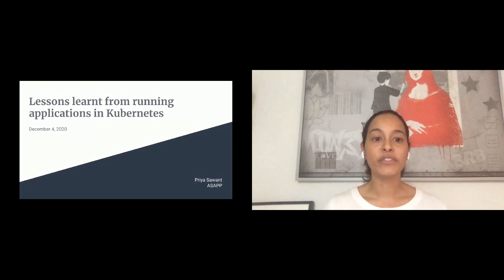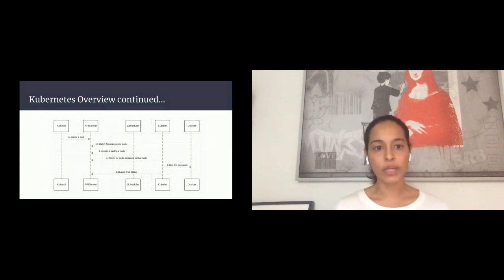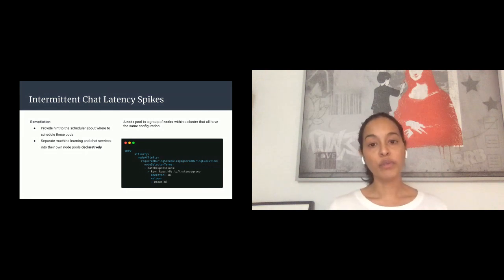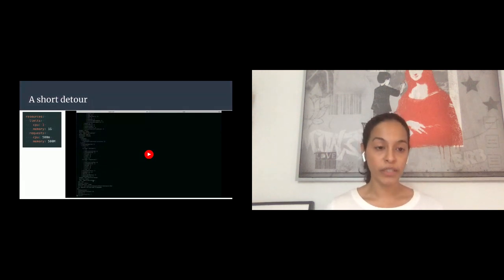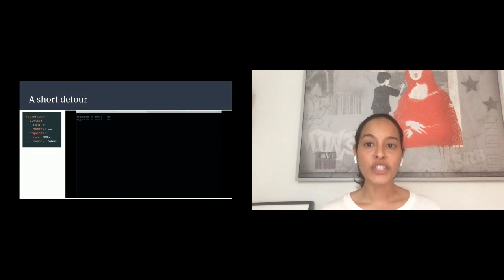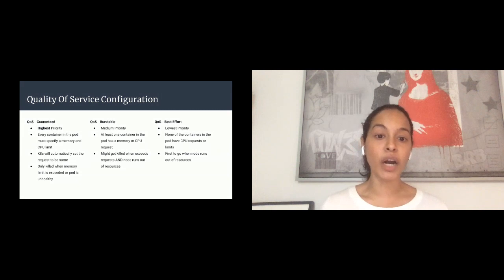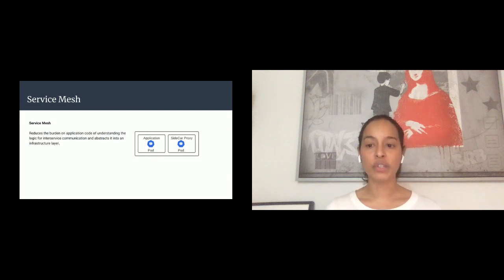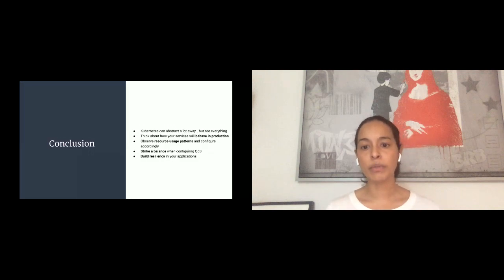Lessons Learnt from Running Applications in Kubernetes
Speaker: Priya Sawant

We would all like to believe that kubernetes abstracts away details from developers about how their services run in the cloud, and more specifically get scheduled to run in the “cloud” It is indeed true that k8s does abstract away a lot and gives us a good declarative interface to run services in the cloud. However, as we start looking at different flavors of services, especially that have some state, we can run into tricky situations.

We learnt this the hard way in our teams. I will go over some examples (war stories) of what we observed and what we learnt from them.
Configuring QoS for pods Anti-Affinity vs Affinity and what can happen
Running services that have multiple containers. I will end with a demo that will illustrate these problems and then some lessons to bear in mind.

Structure:
Problem statement
Lessons learned (2-3 examples)
How to resolve
Demo